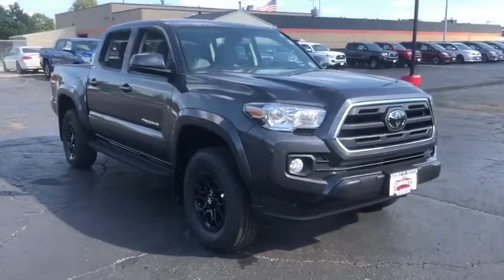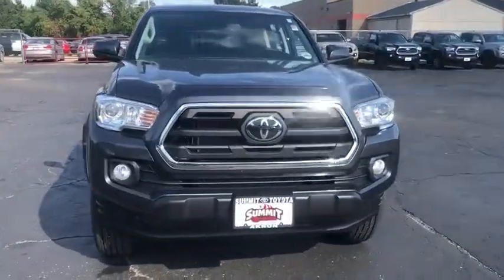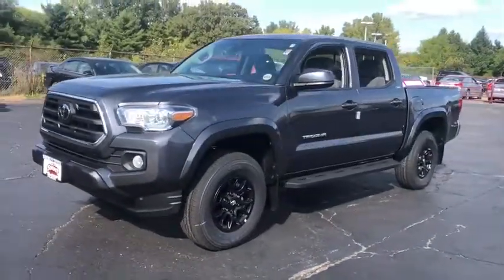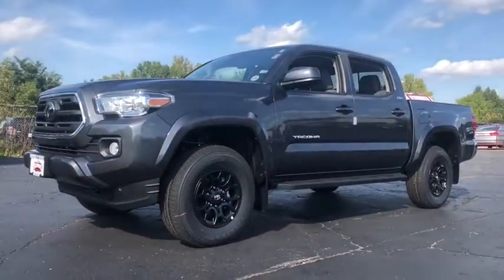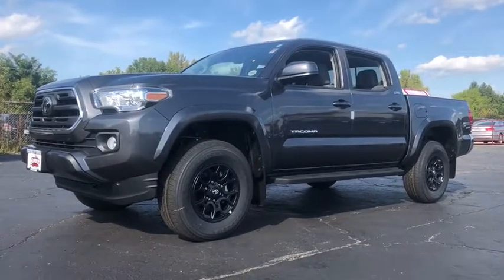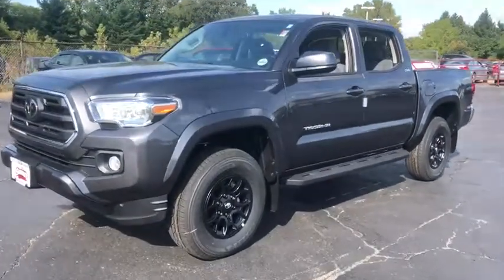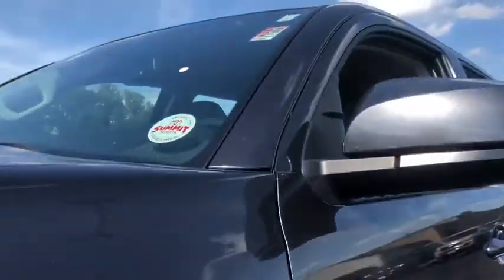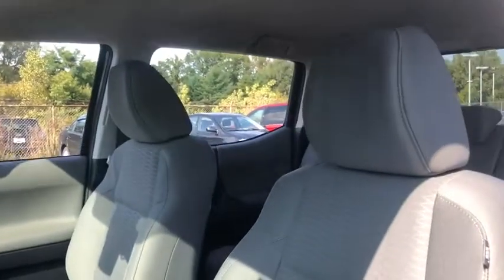2019 Toyota Tacoma Akron, Wadsworth, Canton, Barberton, Copley, OH J0060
Magnetic Gray Metallic N 2019 Toyota Tacoma available in Akron, Ohio at Summit Toyota. Servicing the Wadsworth, Canton, Barberton, Copley, OH area.

Summit Toyota
1535 Vernon Odom Blvd

MSRP 36,887 4x4, 16 BLACK WHEELS, SR5 PACKAGE, ENTUNE AUDIO PLUS, CAST ALUMINUM RUNNING BOARD, Tacoma SR5, Double Cab, 3.5L 6-Cylinder, 4WD, Magnetic Gray Metallic, Cement Gray Cloth. Price Includes ToyotaCare is a no cost maintenance plan with 24-hour roadside assistance. The ToyotaCare plan covers normal factory scheduled service for 2 years or 25,000 miles, whichever comes first1. 24-hour roadside assistance is also included for 2 years, regardless of mileage.
4x4,16 BLACK WHEELS,SR5 PACKAGE,ENTUNE AUDIO PLUS,CAST ALUMINUM RUNNING BOARD